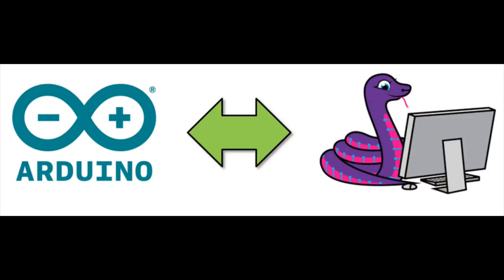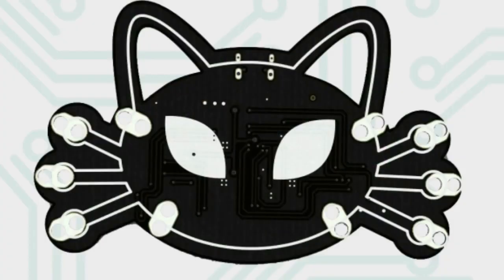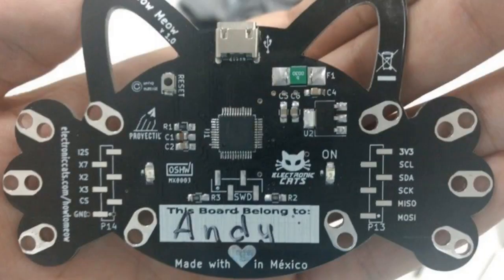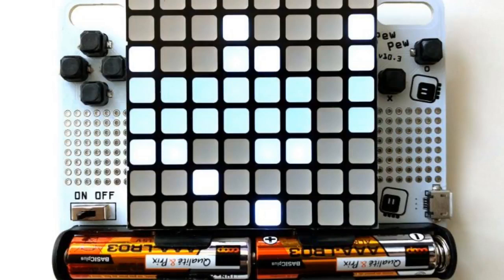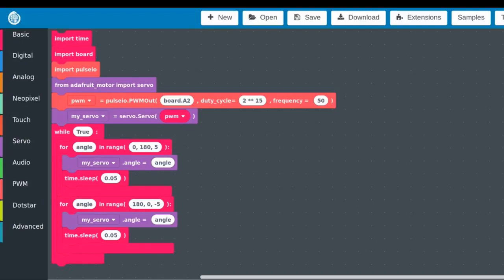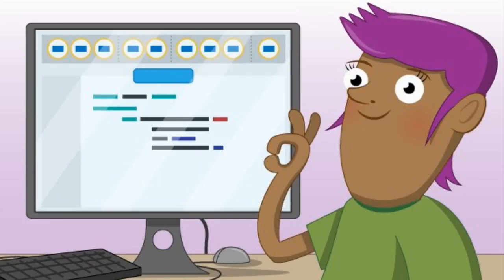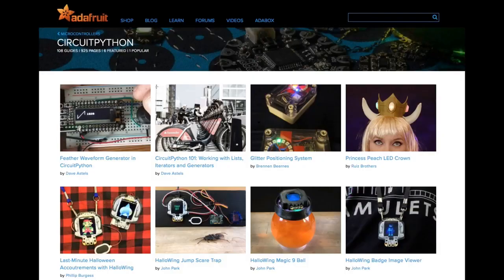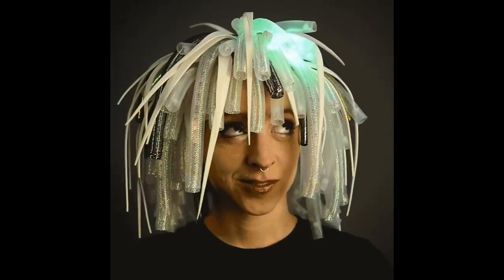Python on hardware! 01 @adafruit adafruit @circuitpython @micropython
The wonderful world of Python on hardware! This is our first video-newsletter-podcast that we're trying out!

The news comes from the Python community, discord, Adafruit communities and more. It's part of the weekly newsletter, then we have a segment on ASK an ENGINEER and this is the video slice from that!